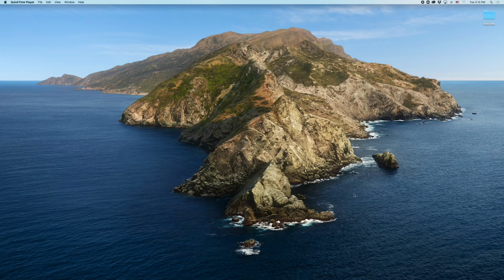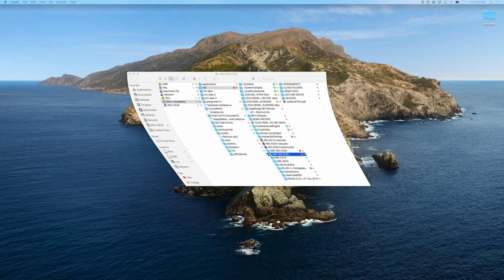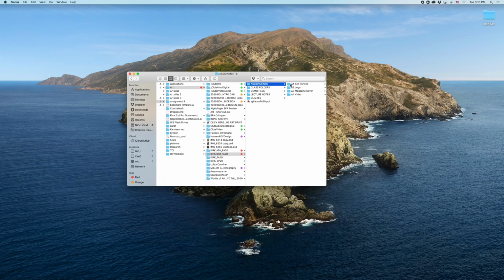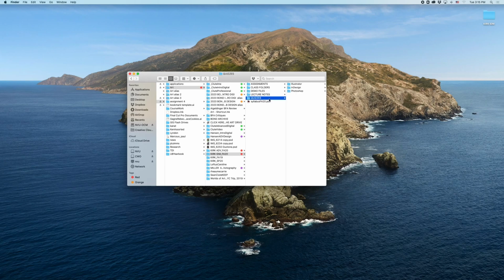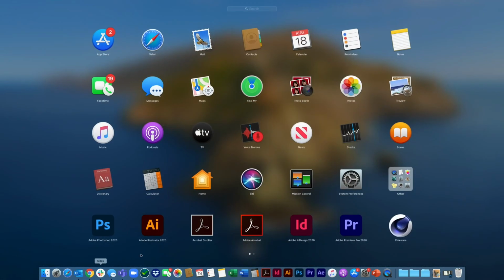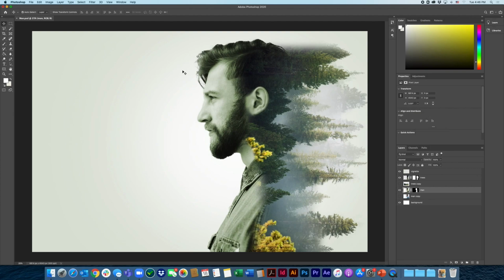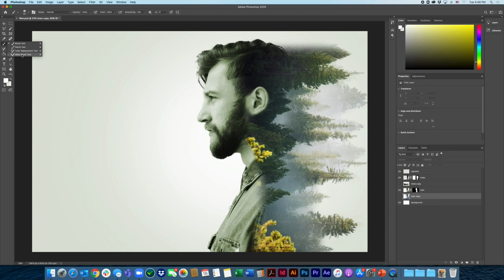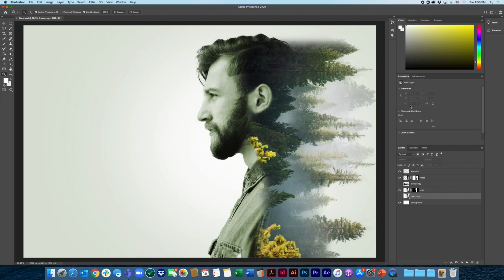3. Getting Started